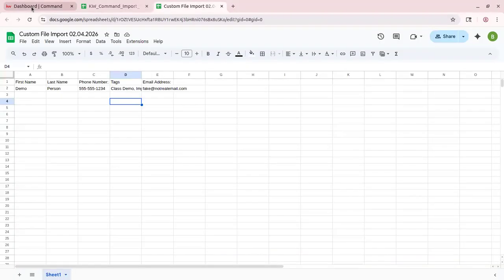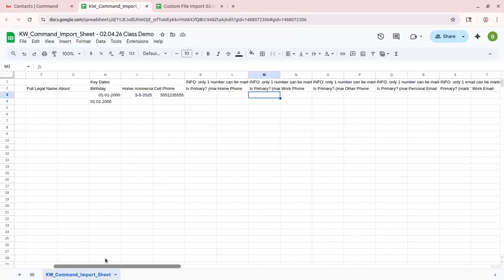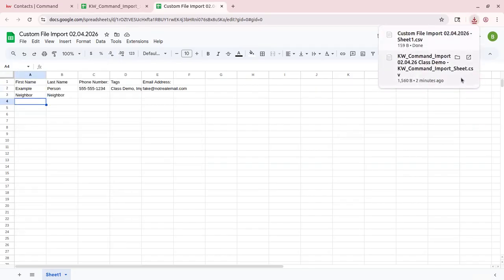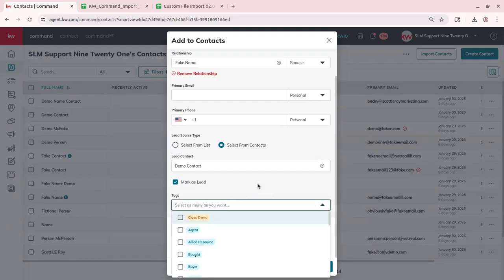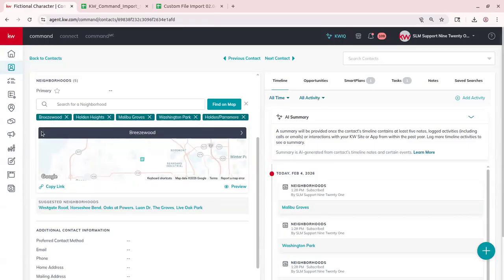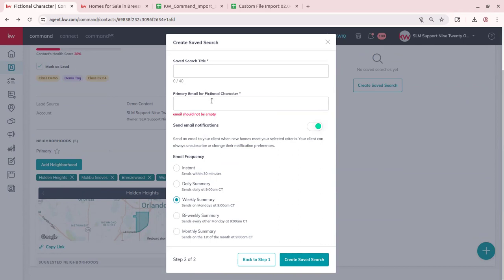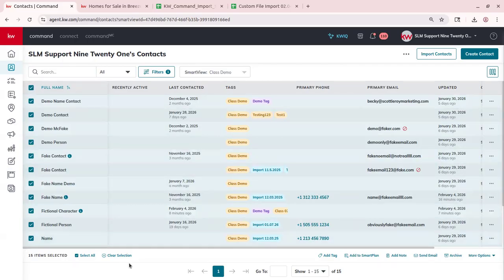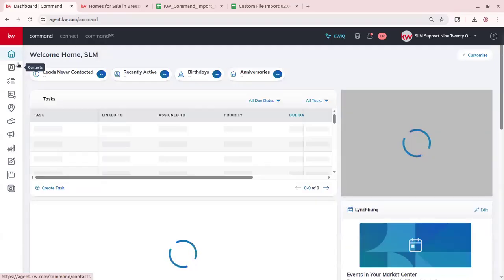Database Overview 2/4/26